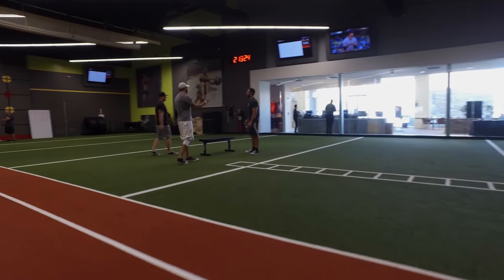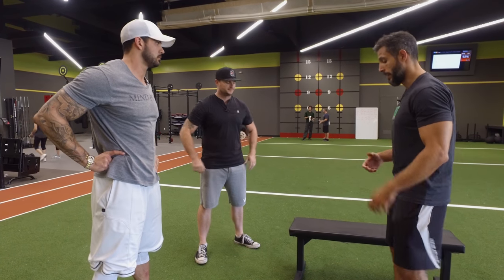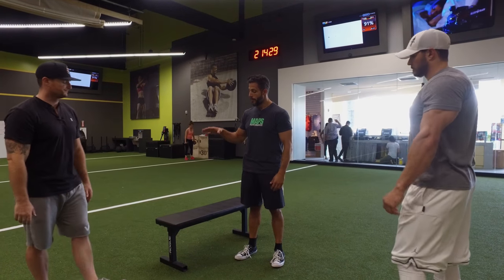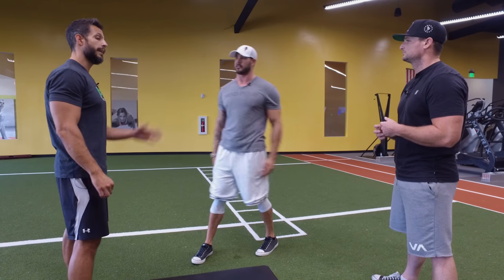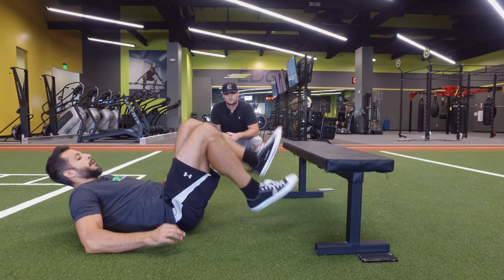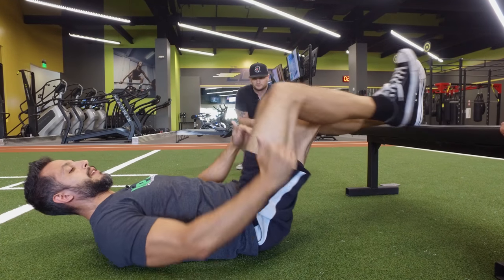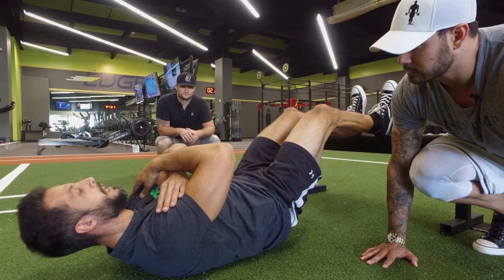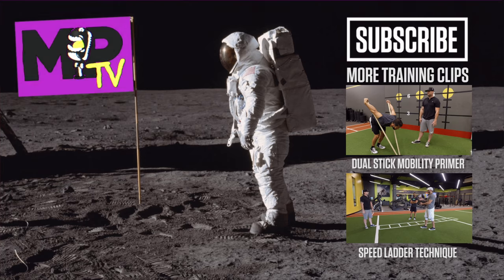Hip Flexor Deactivators- Do these first to maximize your Ab development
If your abs aren't firing, it won't matter how many crunches you do to try and build your abs.

To make sure your ab exercises provide you with the greatest benefit, try deactivating your hip flexors first. Sal demonstrates exactly how to do this.